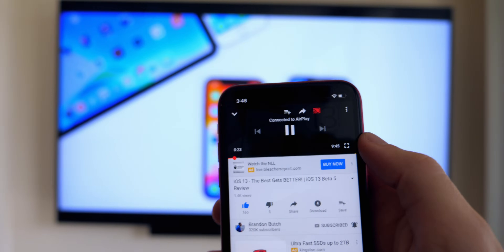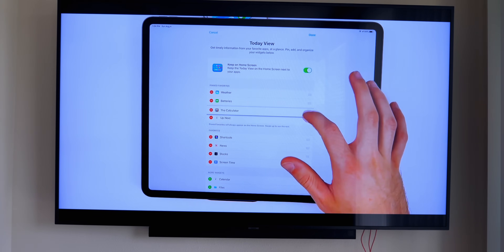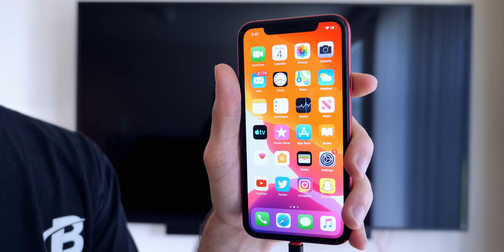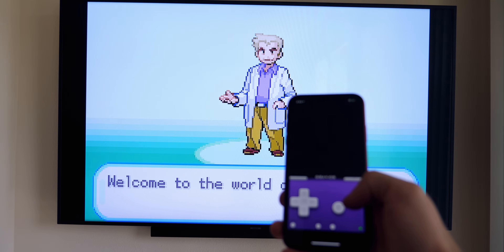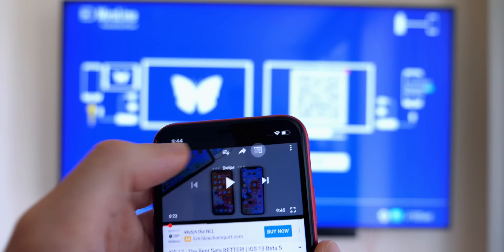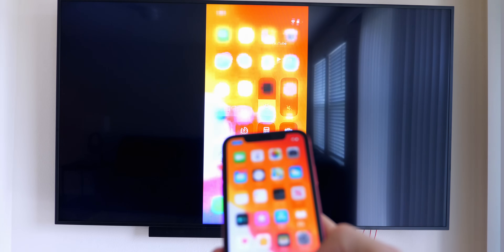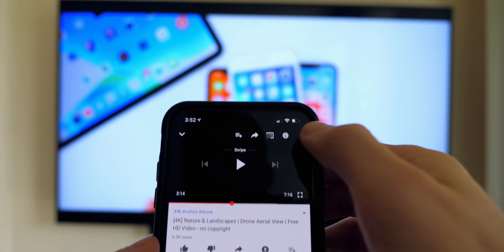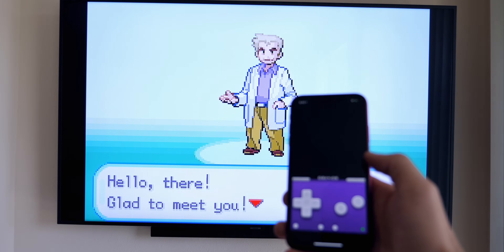How to Connect iPhone to TV + Screen Mirror!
How to Connect iPhone to TV + Screen Mirror in 2021 & 2022 | 3 Methods to Screen Mirror iPhone to Any TV

In this video, I show 3 different methods for connecting any iPhone to any TV in 2020, without the need of an Apple TV. This also allows for iPhone screen mirroring on the TV, which is great for playing games, working with certain apps, etc.

One method requires a direct connection, the other 2 are wireless options to stream your iPhone to the TV and also screen mirror.

iPhone to HDMI Adapter

Were you able to connect your iPhone to a TV? Which method did you use/do you prefer in 2019?

▬ STAY UP-TO-DATE! ▬